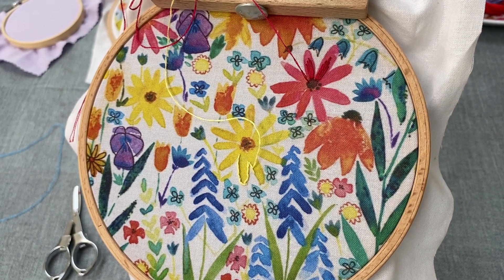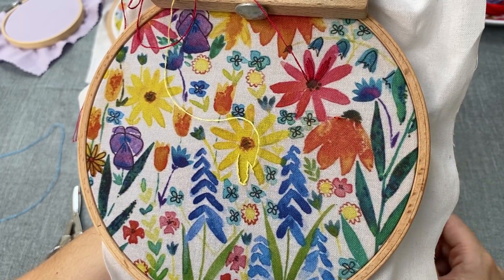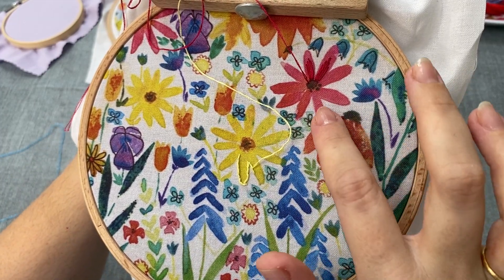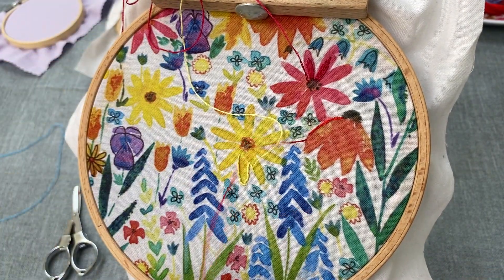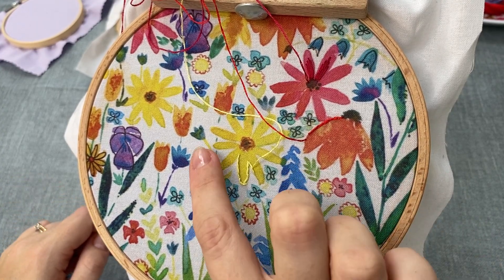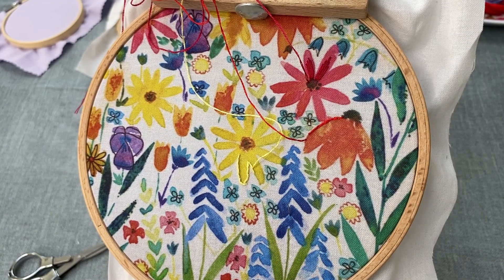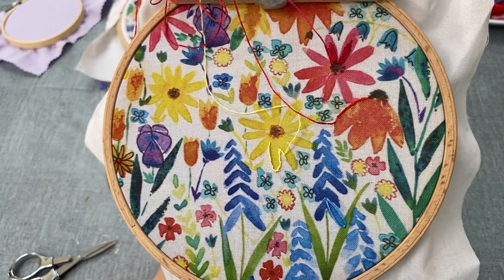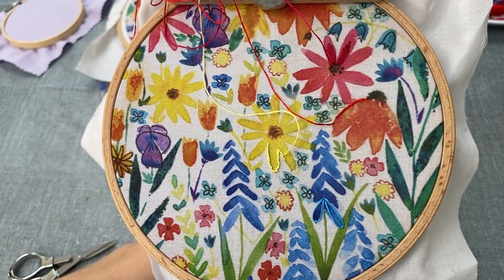3 split stitch and detached chain stitch (Bright Crochet Crafts / Badibidu Embroidery Kit)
Part of a set of 8 videos created by Lucy Bool of Bright Crochet Crafts. These videos accompany the embroidery set made as a collaboration with Badibidu whose watercolour artwork is printed on the fabric.

There is a Facebook group (Bright Crochet Crafts) for any queries you may have, or simply for a lovely community and to share your creation once it’s complete because we’d love to see it.

Lucy @BrightCrochetCrafts
Cat @HelloBadibidu